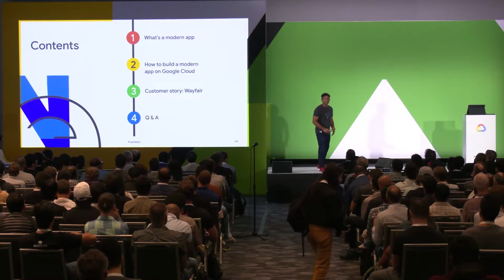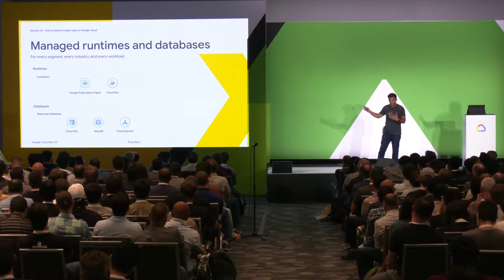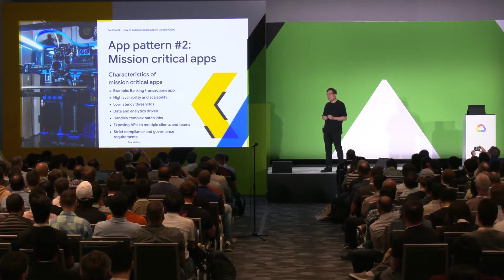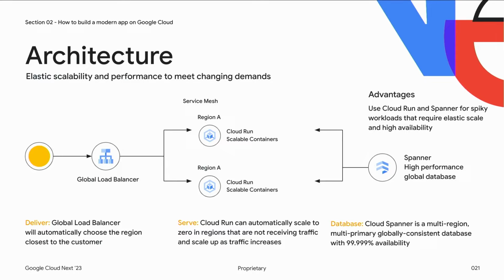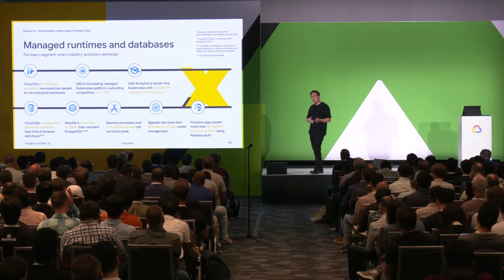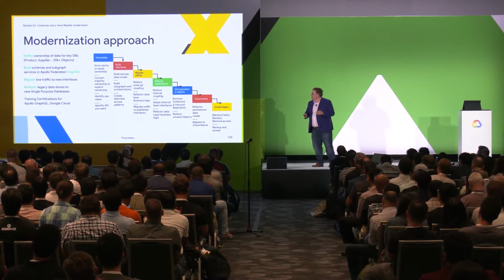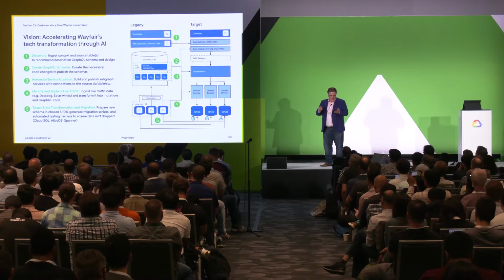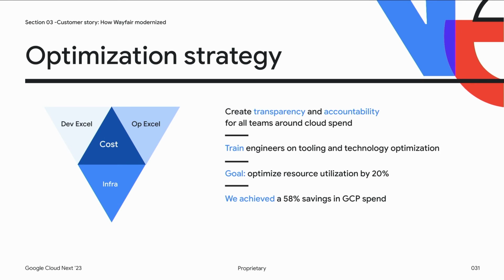Build global-scale apps with cloud databases and managed runtimes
Today’s consumers expect speed and service delivered through easy-to-use apps and personalized interactions. This has put pressure on companies and their development teams to either modernize existing applications or build new ones. But apps don’t operate in a vacuum. Apps and data go together.

Learn how Google Cloud provides builders the best place to migrate, modernize, and develop data-rich apps. In this session, we’ll cover technical architectures for modern app design patterns along with databases. We’ll also provide guidance on which Google Cloud database and managed runtime are best suited for use cases based on their advantages and integration support across open cloud and data cloud.

Speakers: Sean Rhee, Harish Jayakumar, John Keane